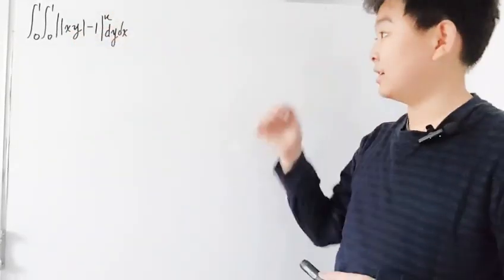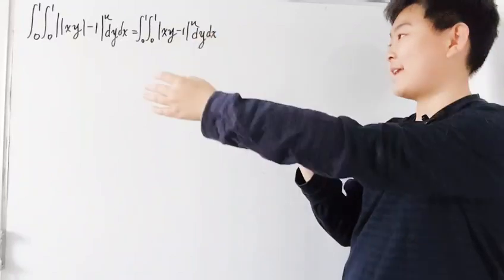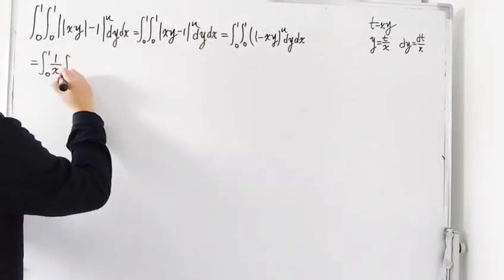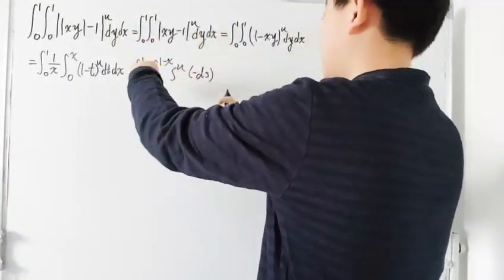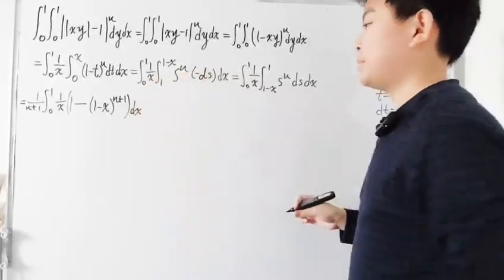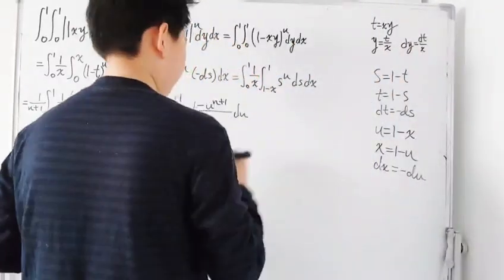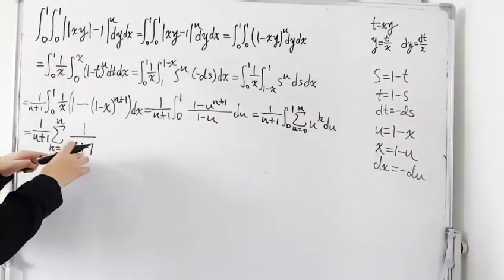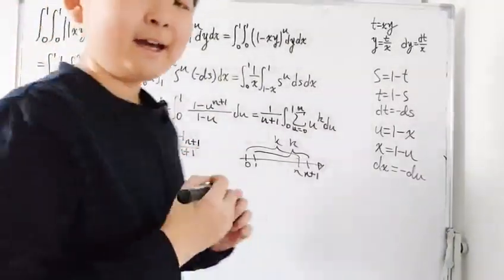What a Waste of Two Absolute Values!